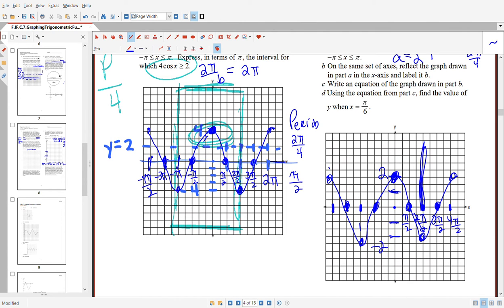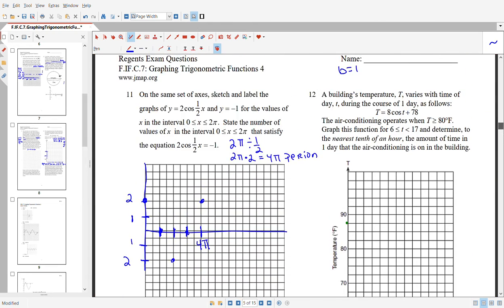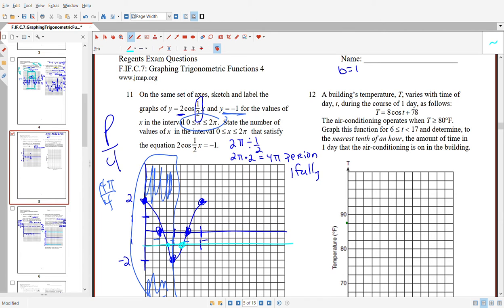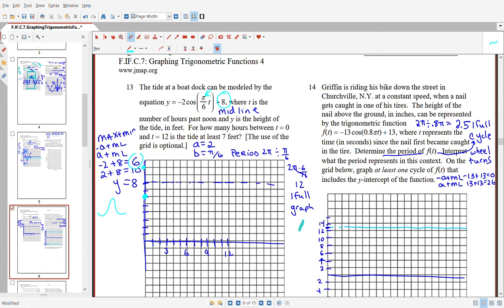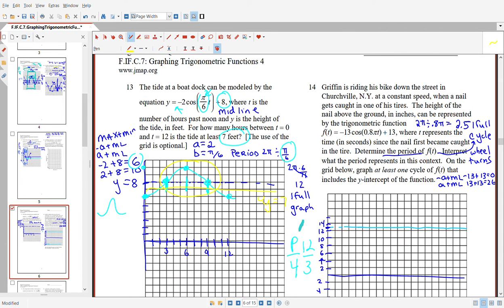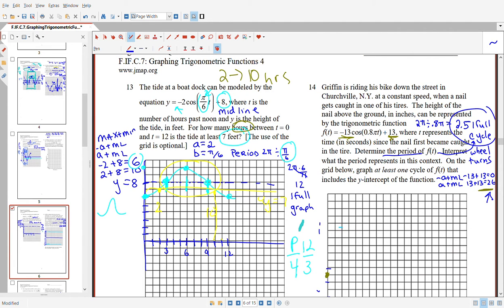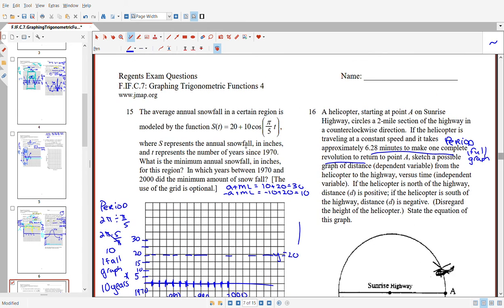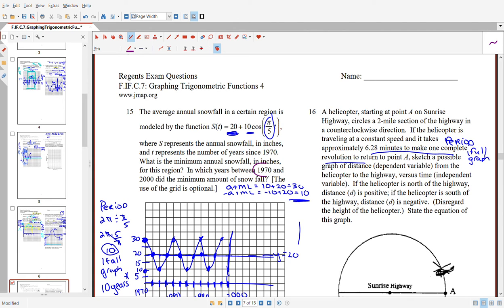trig graphs part 2